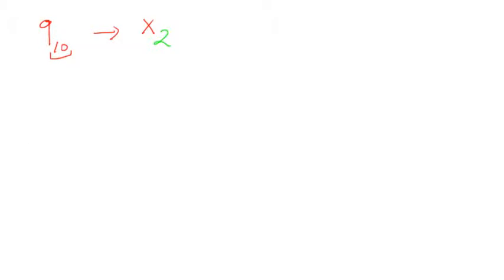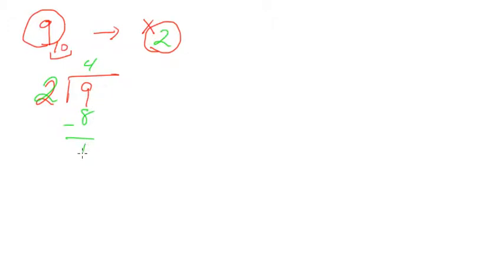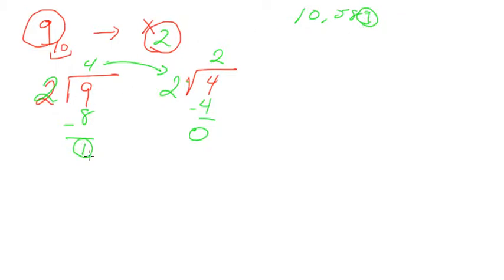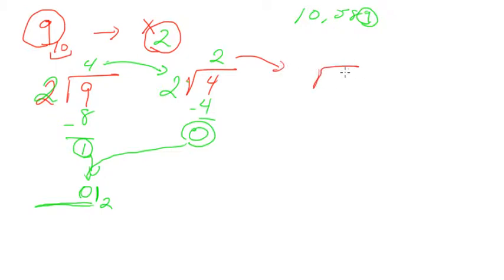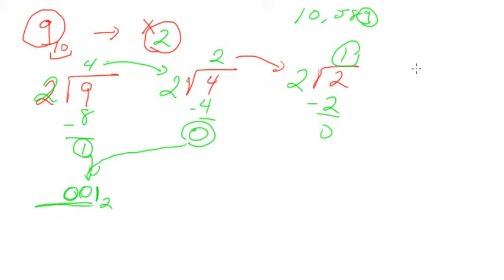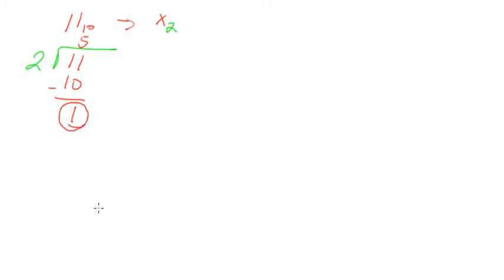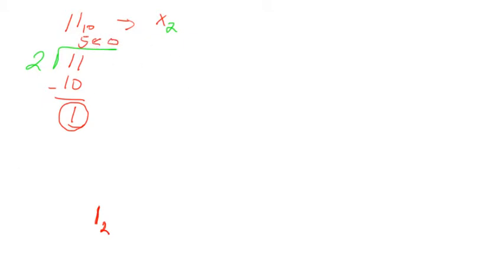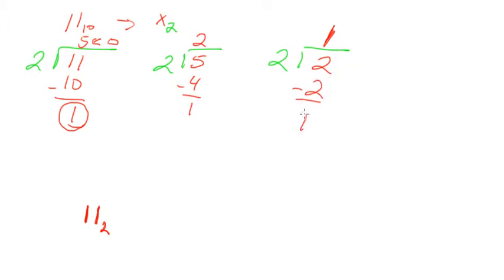Logic Design: Conversion to Base 2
In this video I want to explain how to convert a decimal number into a number of base 2.